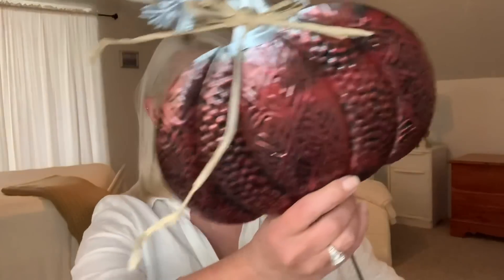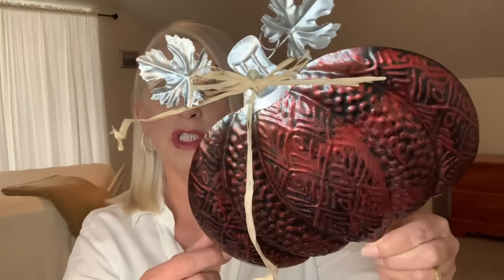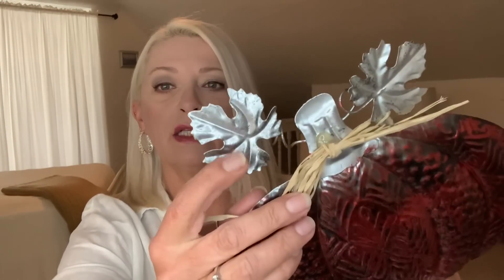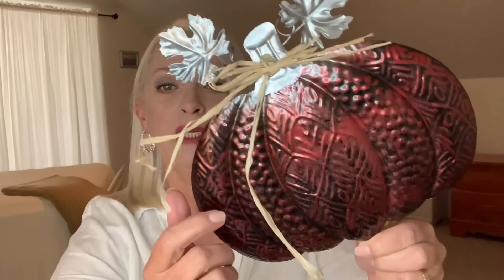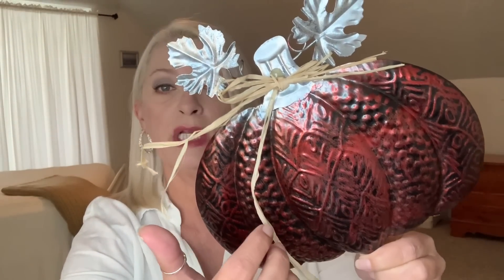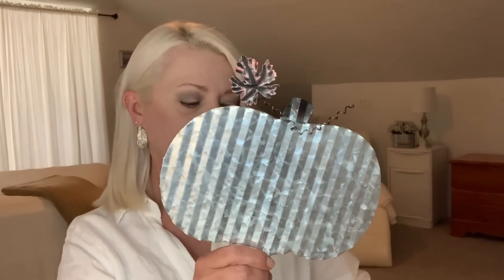DOLLAR TREE HAUL | Awesome Finds | The DT Never Disappoints 🥰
Hi everyone!

Peace!

My Daughter’s channel: @TheHolisticHomesteader